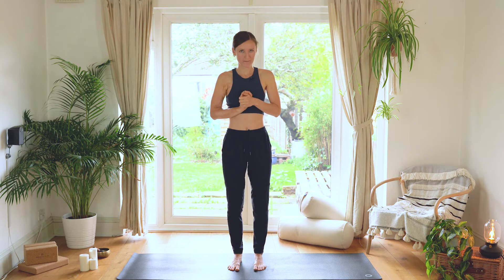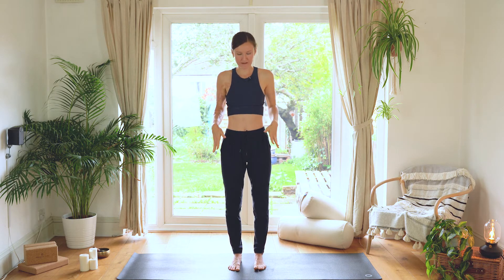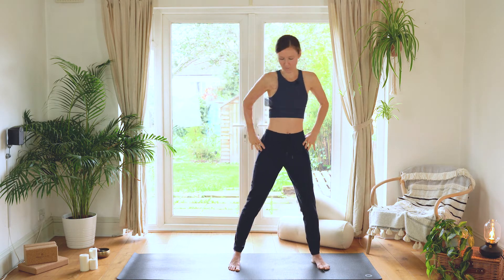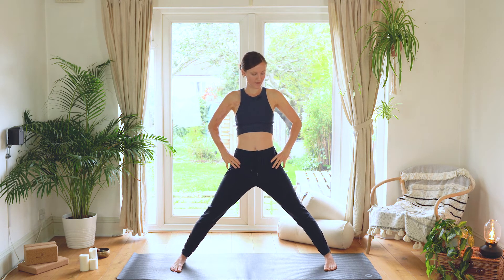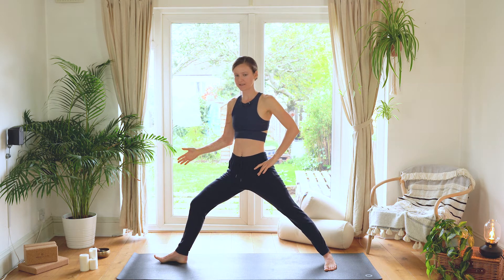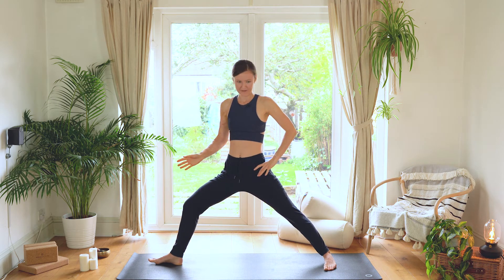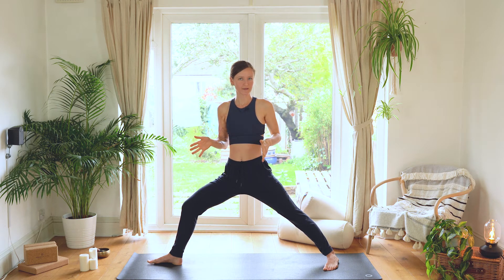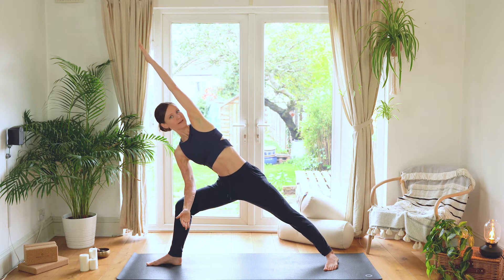Virabhadrasana B Beginners Tutorial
Virabhadrasana B (or Warrior II) seems like a fairly simple shape, but when you know what kind of sensation to look for it can prepare your body beautifully for the more advanced poses in Ashtanga yoga!

I'm sharing my favourite tips & cues for Virabhadrasana B for beginners and beyond in this tutorial.

✨COME AWAY WITH ME ON A YOGA RETREAT!✨